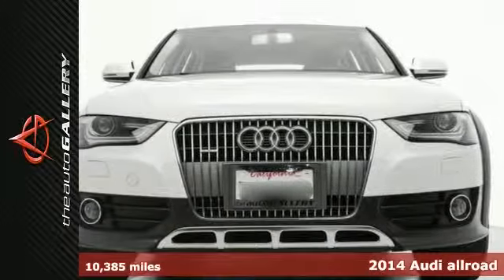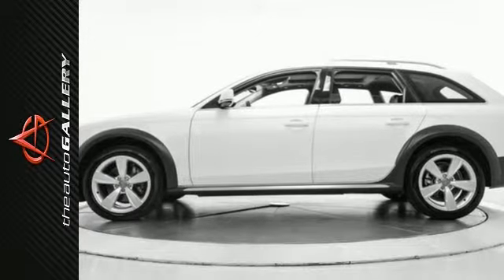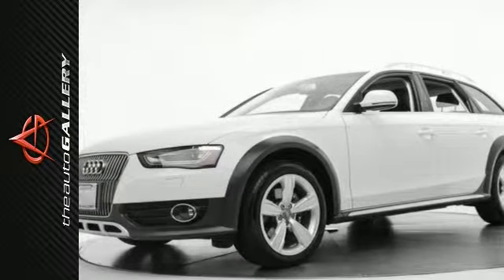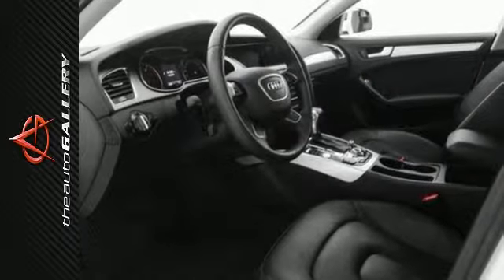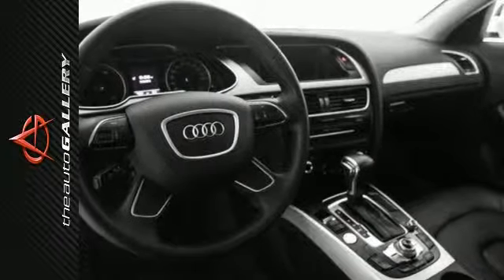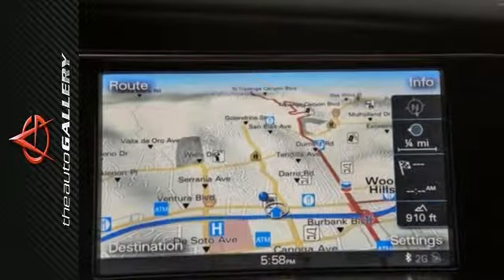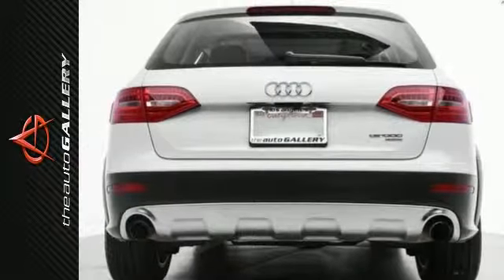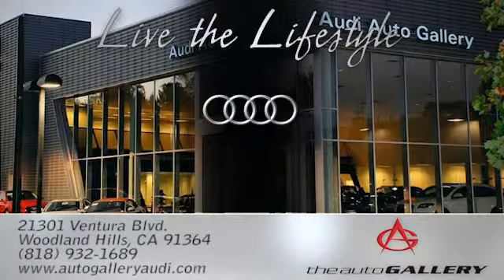2014 Audi allroad Los Angeles Woodland Hills, CA UAE140663 - SOLD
Year: 2014
Make: Audi
Model: allroad
Trim: Premium Plus
Engine: 2.0L 4-Cylinder TFSI DOHC
Transmission: 8-Speed Automatic with Tiptronic
Color: White
Interior: Black
Mileage: 10385
Stock #: UAE140663
VIN: WA1UFAFL7EA140663
This 2014 Audi allroad Premium Plus is an Audi Certified Pre-Owned Vehicle. Audi Certified Pre-Owned Vehicles go through a rigorous 300+ Point Inspection process. No other manufacturer puts its Certified pre-owned cars through a tougher, or more encompassing, examination - an examination every Audi has to ace in order to qualify as Certified pre-owned. This Audi allroad, Stock number UAE140663 features a stunning white exterior complimented by a desirable black leather interior and has 10,385 miles. A few of this allroad's features include: Power Windows, Steering Wheel Audio Controls, Keyless Entry, Leather Seats, an MP3 Player Dock, a Moon Roof, a Rain Sensing Windshield, 4-Wheel Anti-Lock Brakes, and a Homelink System. Factory equipped with an impressive 2.0l 4-cylinder tfsi dohc engine, an 8-speed automatic with tiptronic transmission and all wheel drive, this Audi allroad is ready to conquer the roads! Audi Certified Pre-Owned Vehicles come with peace of mind built in! Our Certified Pre-Owned Audi's feature: 24/7 Roadside Assistance for the duration of the warranty, The balance of the original 12-year Corrosion Perforation Limited Warranty, regardless of mileage, The balance of no-charge scheduled maintenance, 24 hour customer service and more! This 2014 Audi allroad Premium Plus also comes equipped with: an Anti Theft System, a Power Drivers Seat, a Leather Wrapped Steering Wheel, Integrated Turn Signal Mirrors, an Overhead Console, Heated Mirrors, and Power Mirrors. As well as: Bucket Seats, Rear Reading Lamps, Dual Air Bags, Cruise Control, Electronic Stability Control, Brake Assist, Color Matched Bumpers, Disc Brakes, Air Conditioning, 4-Wheel ABS, and Anti-Lock Brakes

Address:
21301 Ventura Blvd.